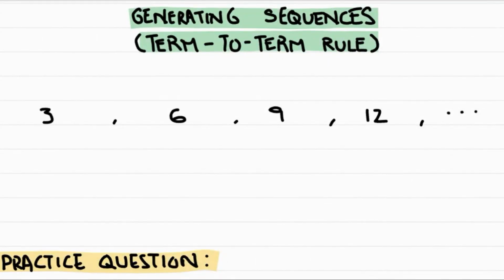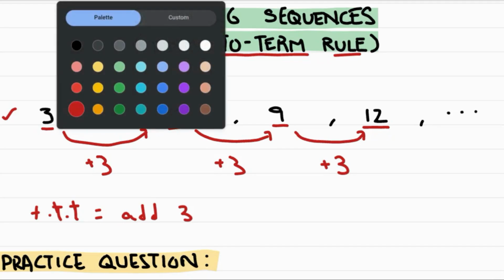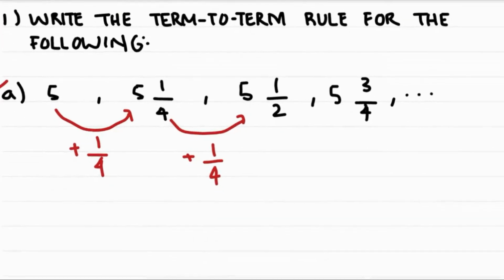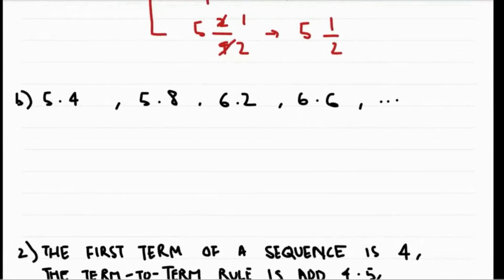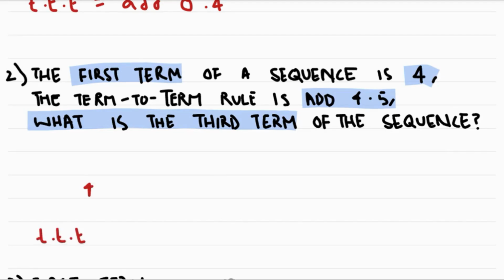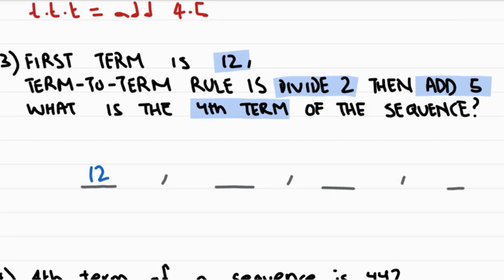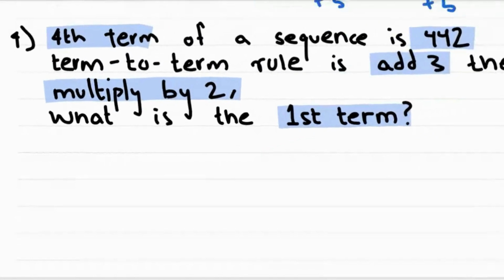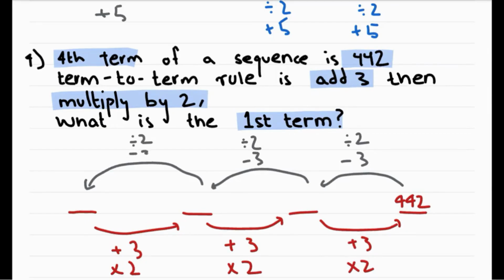All about Term-To-Term Rule (IN A NUTSHELL!) | Cambridge Lower Secondary Mathematics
For each of the following number sequences we find a simple rule to generate the sequence and describe our rule in words. This is also called term-to-term rule.

TIMESTAMPS:
Introduction to term-to-term rule: 0:00
Practice questions: 1:21
Outro: 6:25